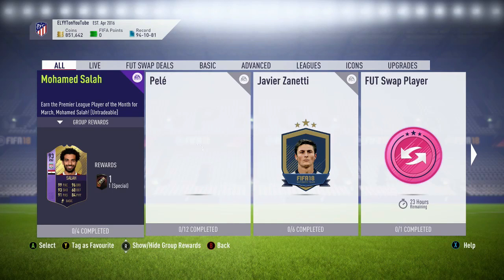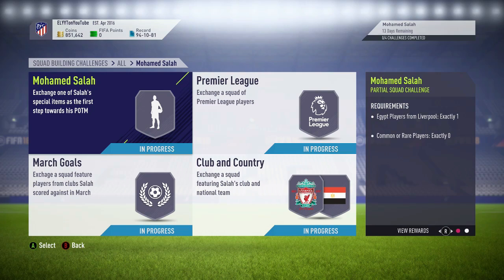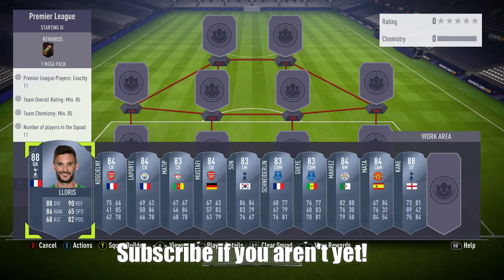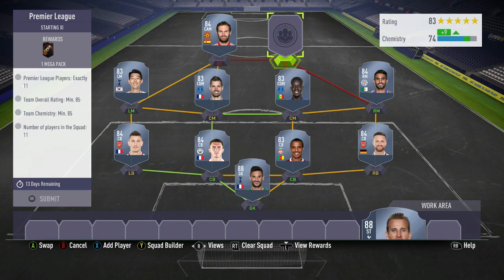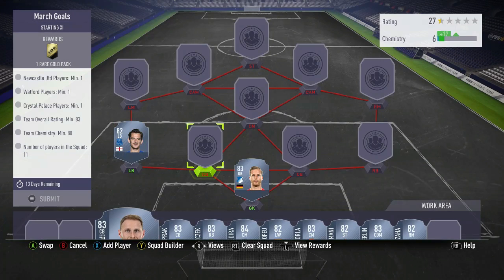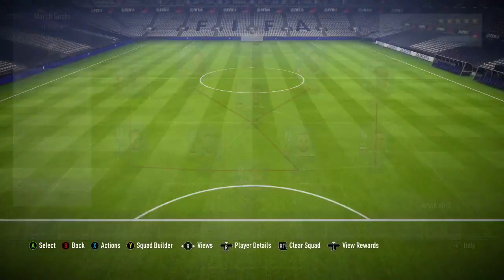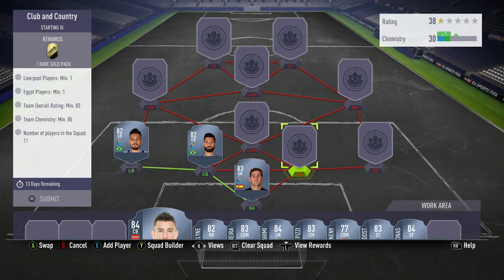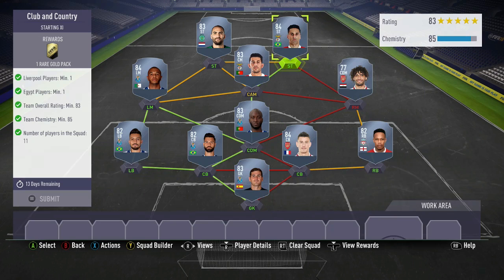93 POTM SALAH SBC CHEAPEST SOLUTION | FIFA 18 POTM SQUAD BUILDING CHALLENGE | FIFA 18 ULTIMATE TEAM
►93 RATED MOHAMED SALAH PLAYER OF THE MONTH POTM SBC CHEAP! POTM SALAH SBC CHEAP! POTM SALAH CHEAP!